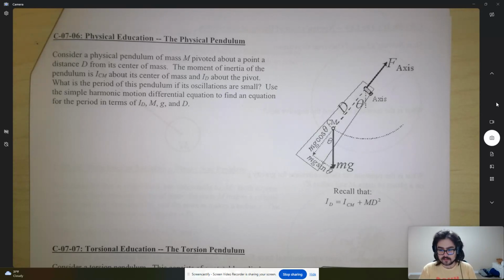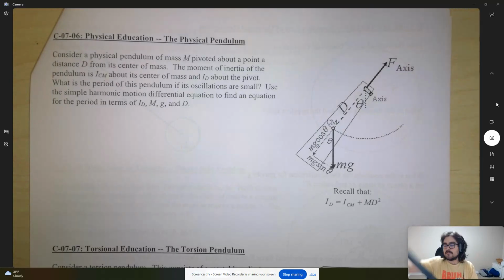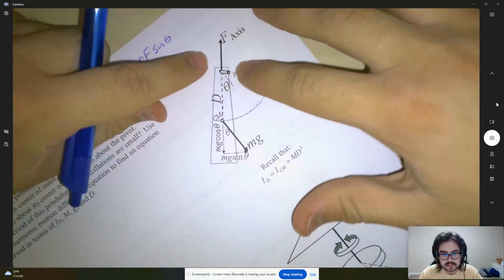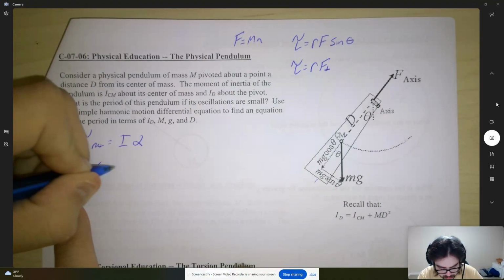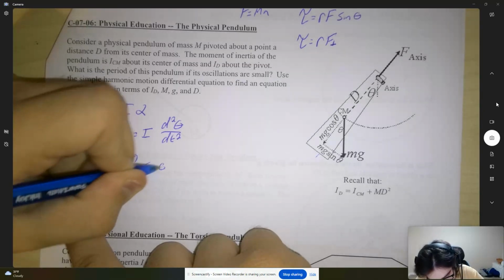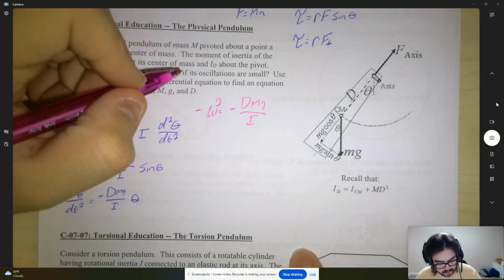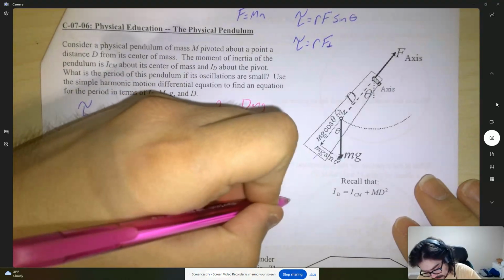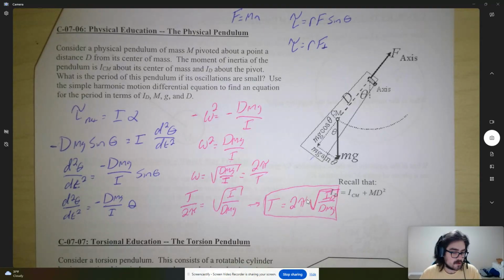C-07-06: The Physical Pendulum